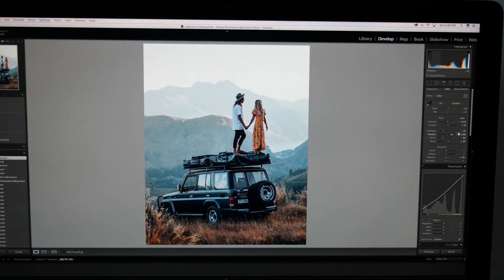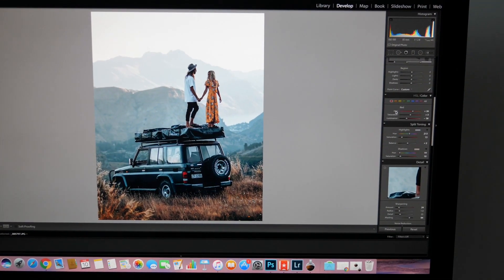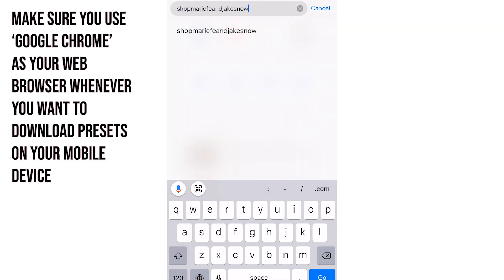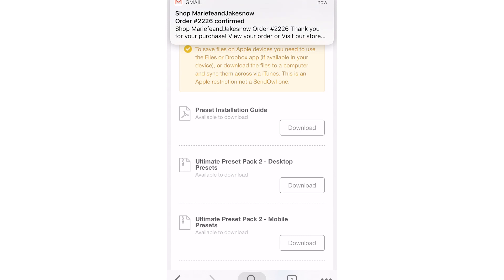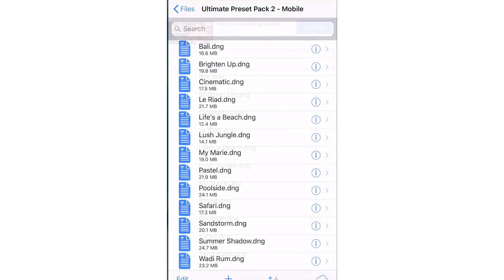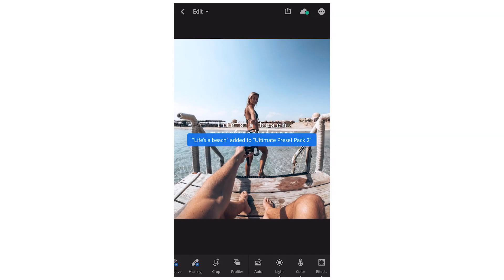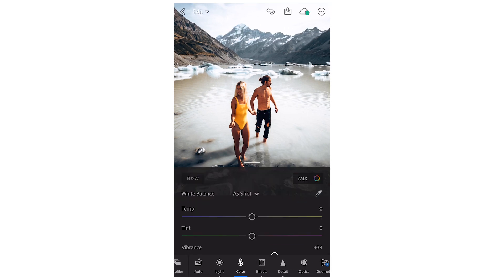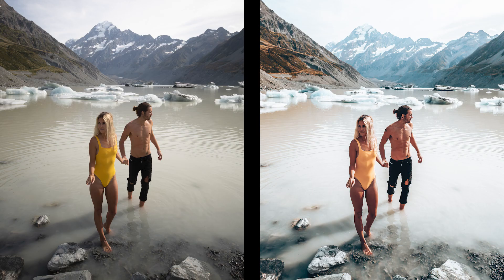HOW TO INSTALL LIGHTROOM PRESETS TO MOBILE (iphone)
In this video we show you how to install and use lightroom presets right on your mobile phone. Using presets is an amazing tool use to UP your photography in literally minutes and now you can do it all on your phone.